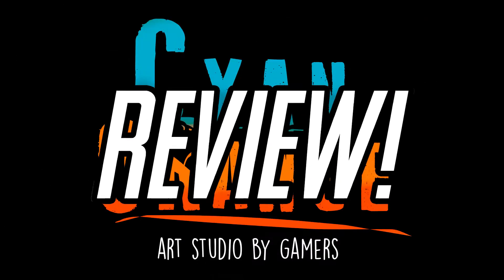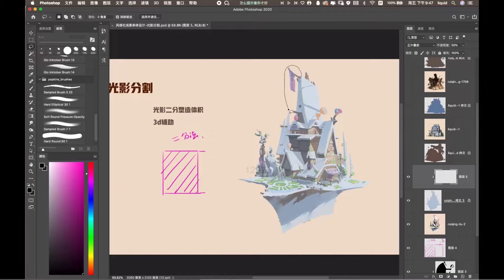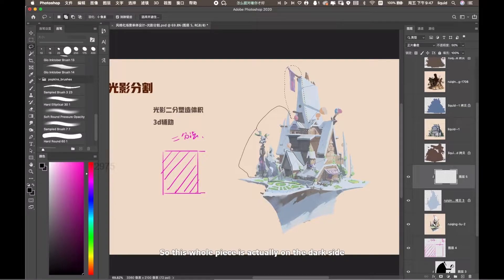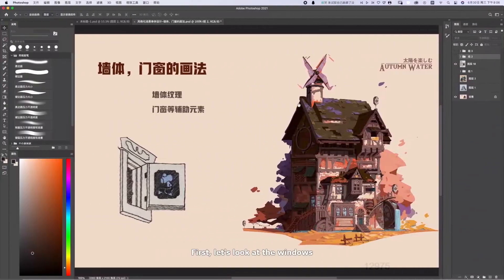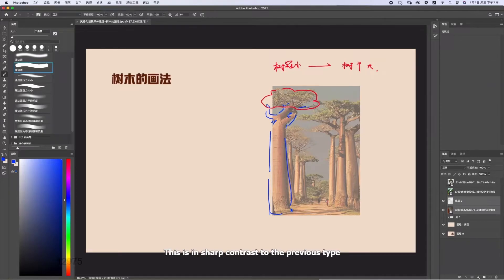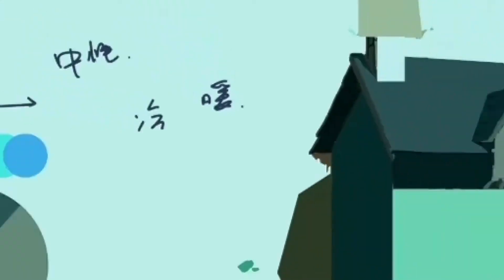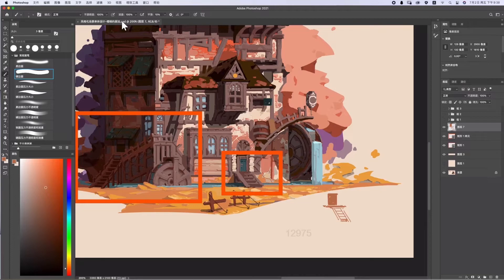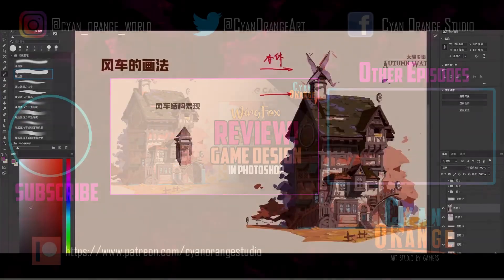Review: “Game Scene Design in Photoshop”- Wing Fox Course - Cyan Orange Studio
Welcome everyone to another Cyan Orange Review! Once again we have another review of a course from Wing Fox. This course focuses on environment design in Photoshop and is dedicated to Intermediate students.

1. Intro 0:00
2. Materials and Downloadables 0:37
3. Course content 1:14
4. Pros And Cons 6:40
5. Conclusion 7:42